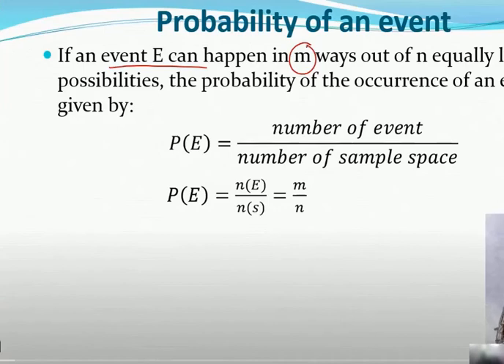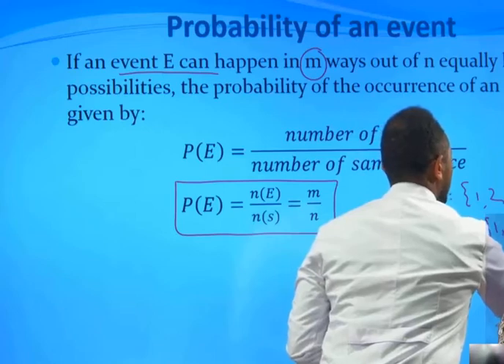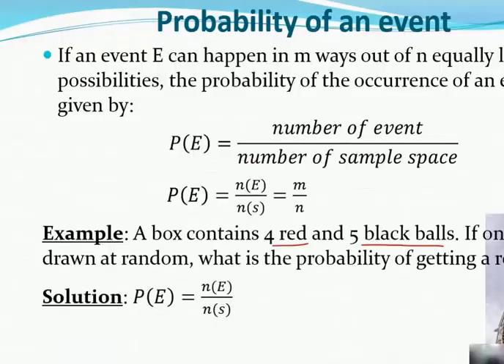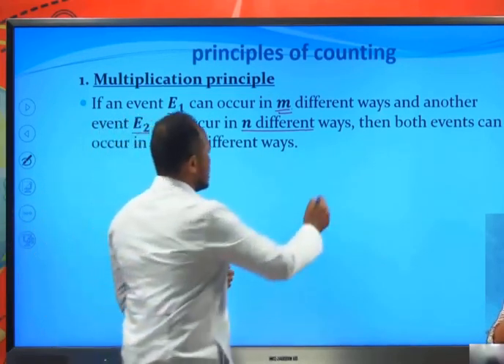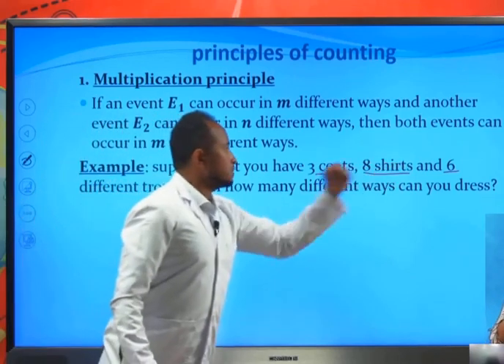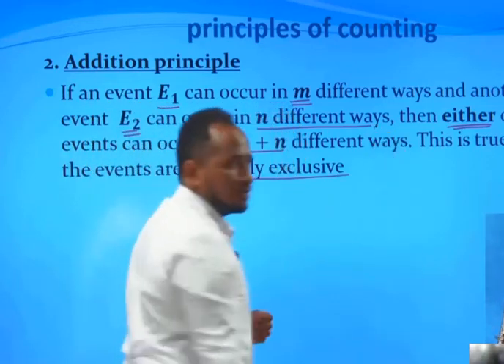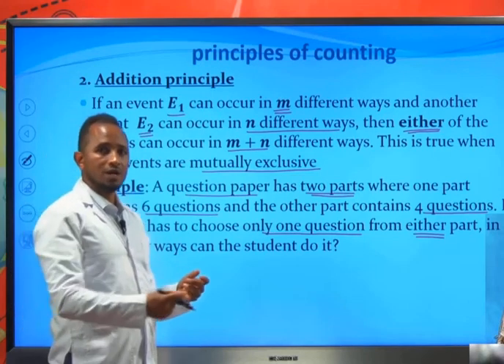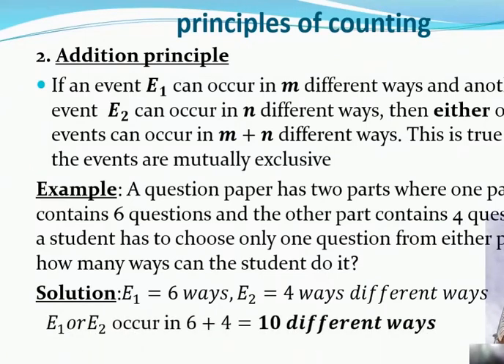PROBABILITY OF EVENTS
ENABLE TO KNOW THE PROBABILITY OF GETING EVENTS